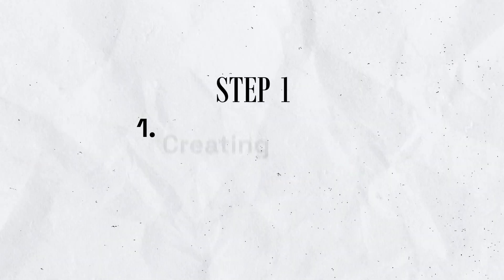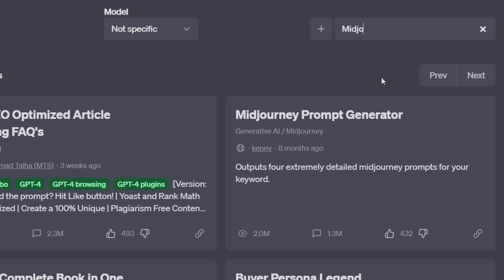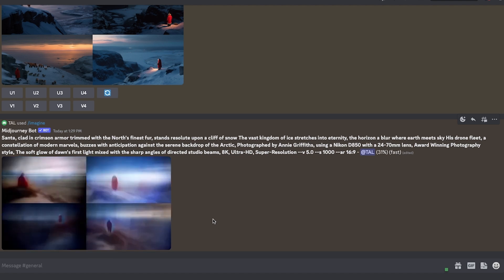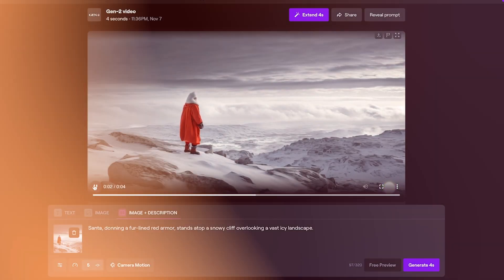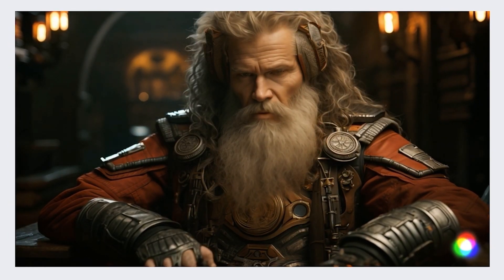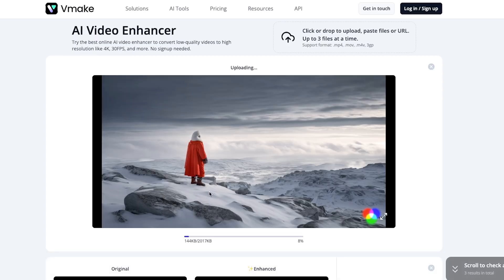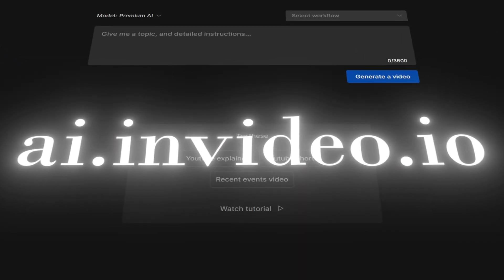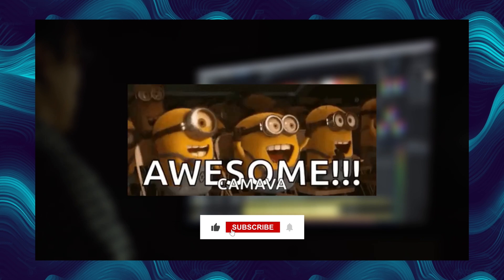CINEMATIC AI Image to 3D Animated Movie (Fully Automated Method)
I Tried Making 3D AI MOVIE Trailer in 90 minutes (ChatGPT+MidJourney)

Tools Used everyday and for my Faceless YouTube Channels.

1. ChatGpt Plus
2. MidJourney
3. RunwayML
4. Lalamu
5. VMake and Topaz
8. Play.ht

One of my Favorite AI ONE prompts ChatGpt to Video Tools(Get an Extra 50 min in the first month when you sign for a plan)

Inspiration from @curiousrefuge